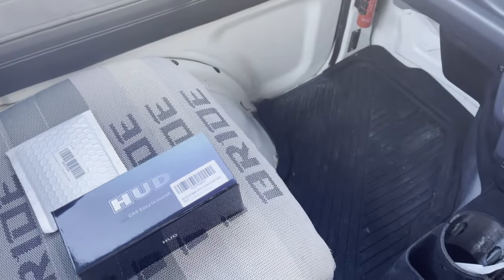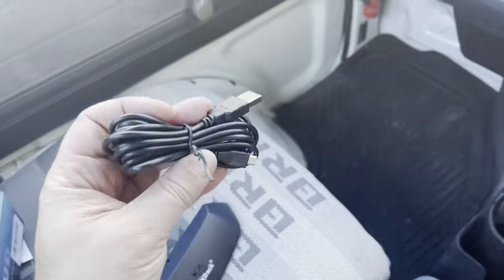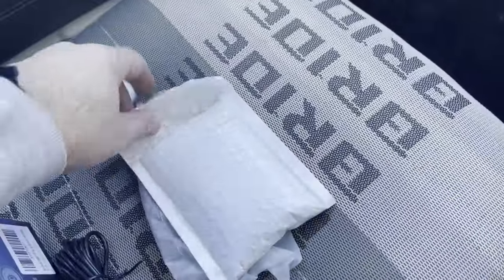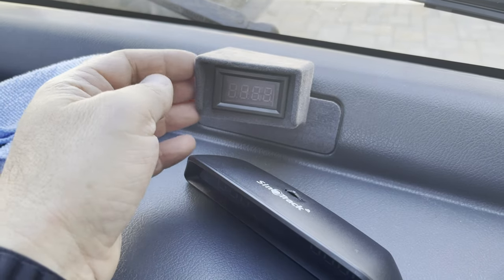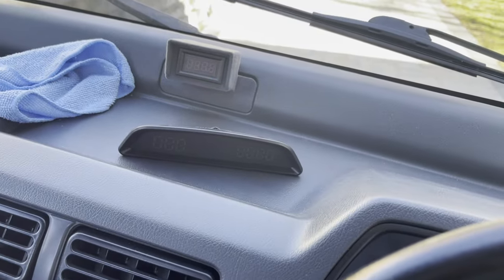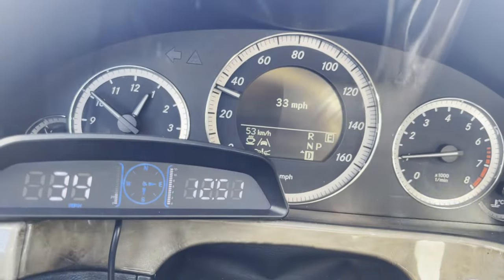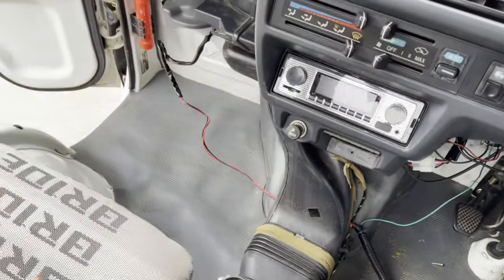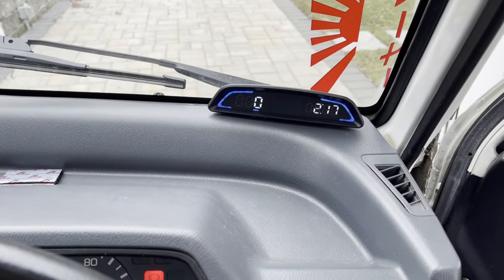Honda ACTY GPS Speedometer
In this video I install a simple GSP powered multi-function Speedometer.

Parts I used in this video:
12 volt to 5 volt USB Adapter/Converter
Digital GPS Speedometer Universal Heads Up Display:  ttps://a.co/d/4q3YIfs

NCS
 / ncsounds
 / nocopyrightsounds_